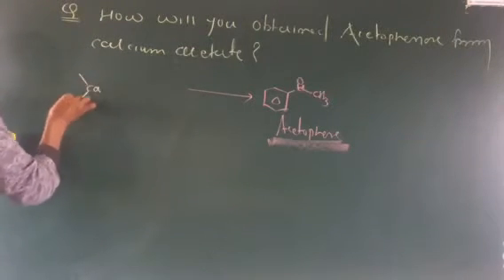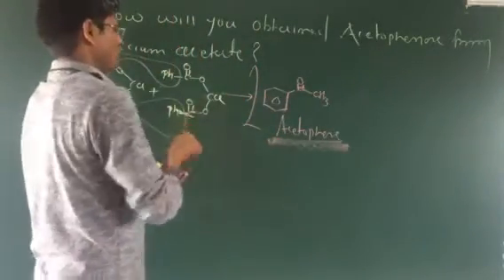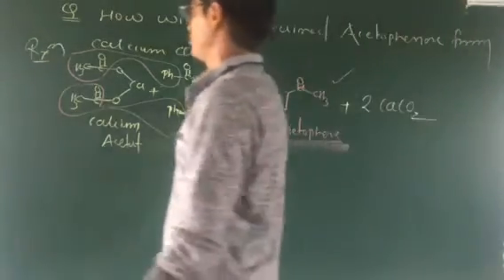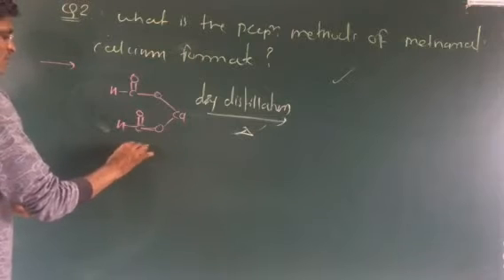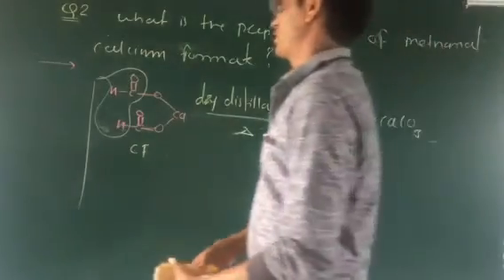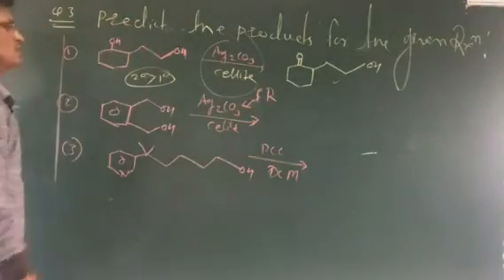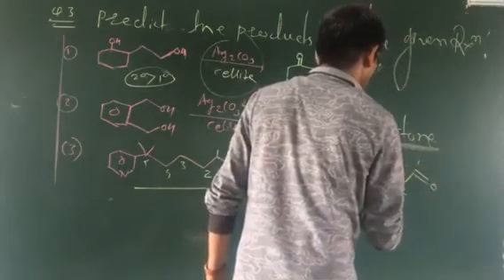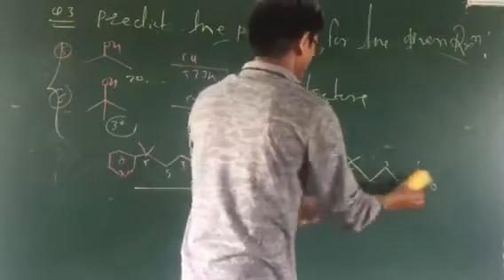Questions of Preparation of ALDEHYDES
~~Dr Jadhav S.~~